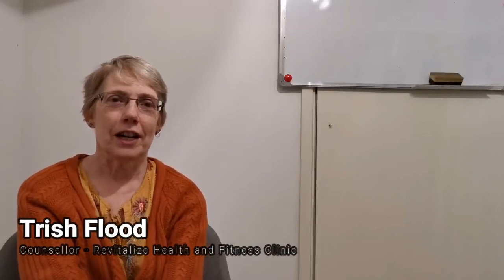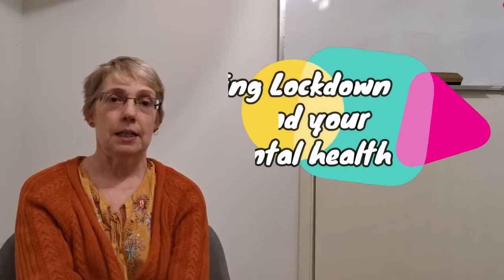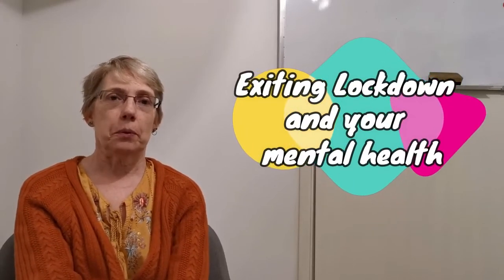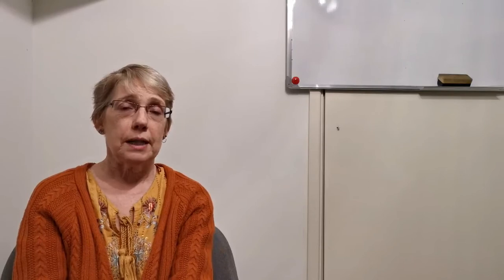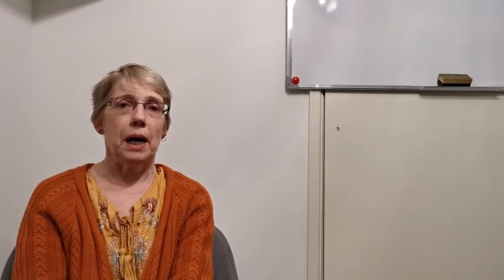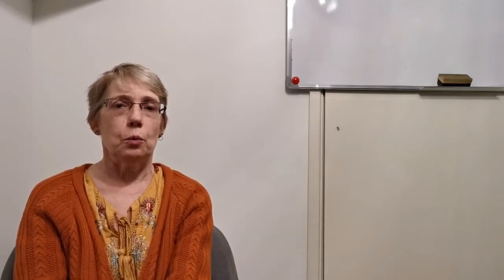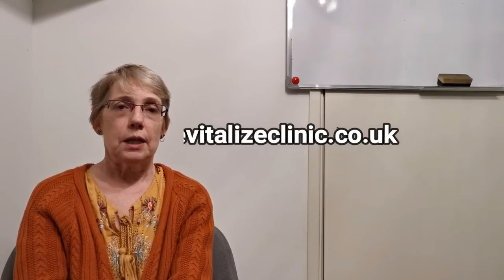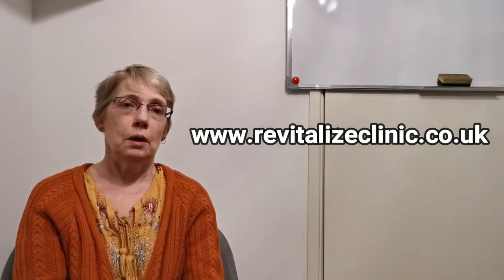Our counsellor, Trish wants word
A few months ago I was treating a patient whom I greatly respected. He had accomplished great things in his life. However I noticed something different about him. A sense of panic with cold beads of sweat forming on his forehead. I asked him to lay down on the treatment table and as soon as his head touched the pillow, he bolted back up.

“I need to stand…” he said. “And do you mind if we keep the door open. In fact can you turn the treatment table to face the door?”

And I have treated many patients like him since. Many of us have become institutionalised by the control we exercise within the four walls of our homes. As soon as they’re in a foreign environment, they panic.

Revitalize counsellor, Trish Flood answers your questions. Why are we feeling like this? How do we come out of lockdown with our mental health intact? How hard is coming out of lockdown going to be?

Trish is a fantastic addition to our team who has helped to transform the mental health of countless clients. Listen to her advice as she puts your mind at ease.

And if you need any help in easing your way through difficult processes, Trish offers free over the phone assessments.